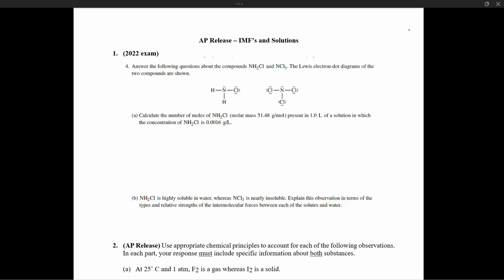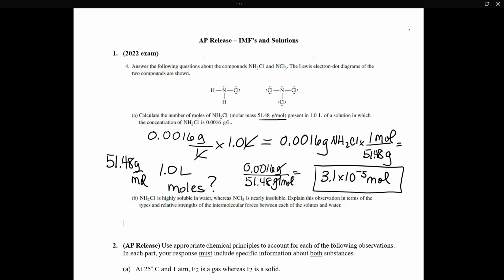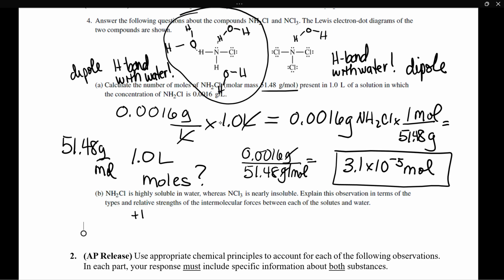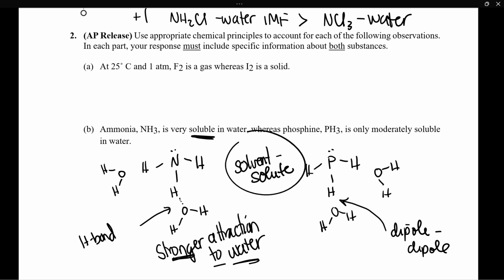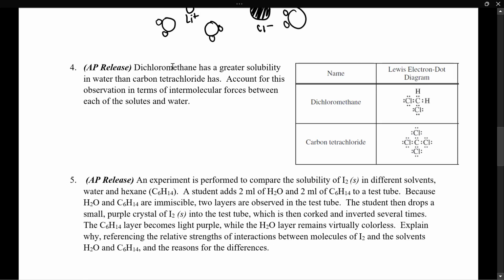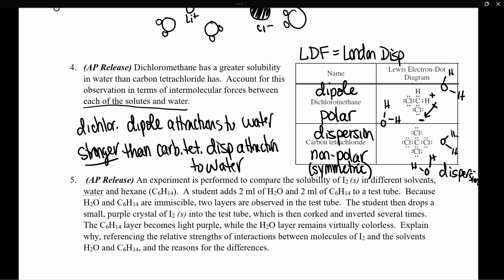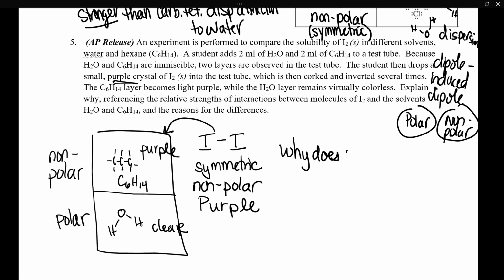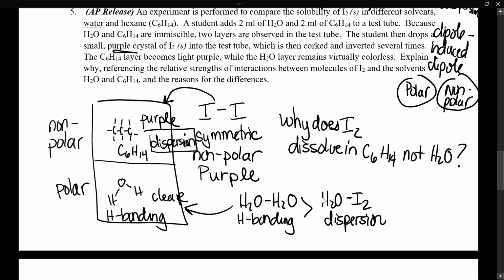Solutions IMF AP Release Questions